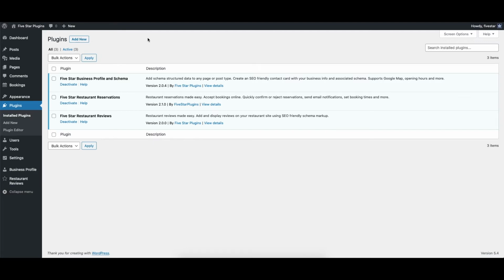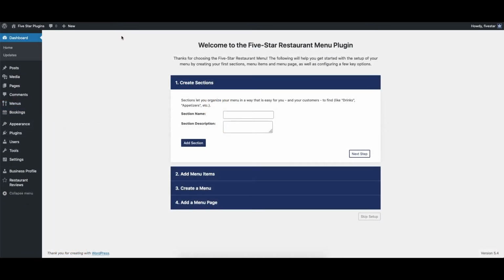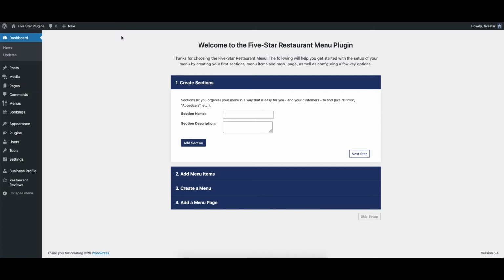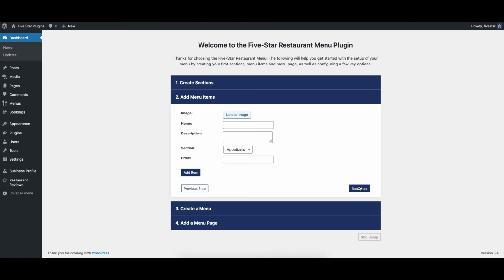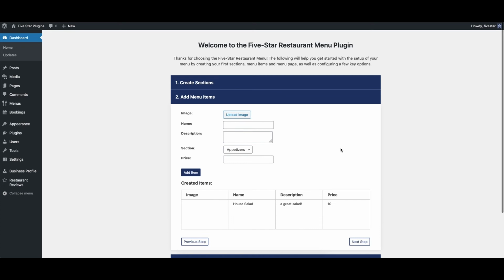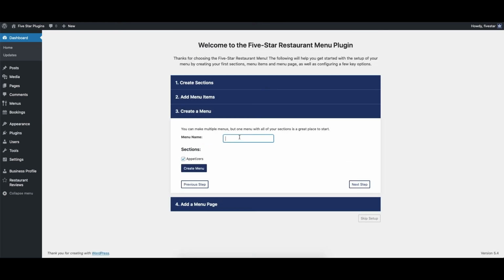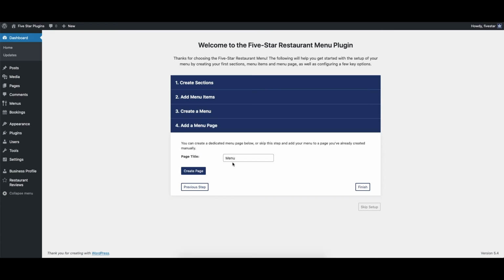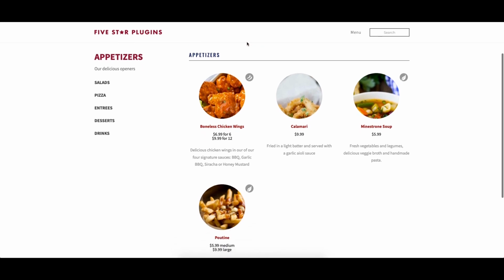Five Star Restaurant Menu - Installation and Walk-Through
This video shows you how to install the Five Star Restaurant Menu WordPress plugin and run the walk-through/setup.